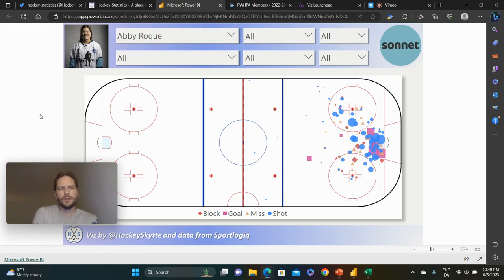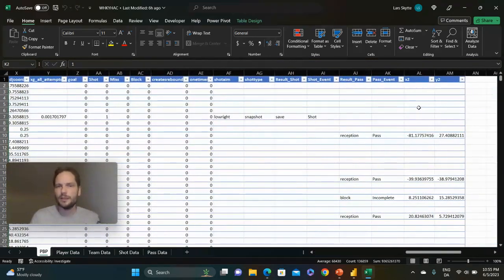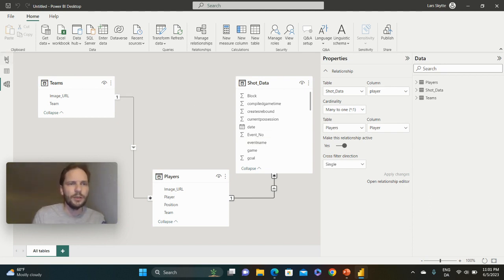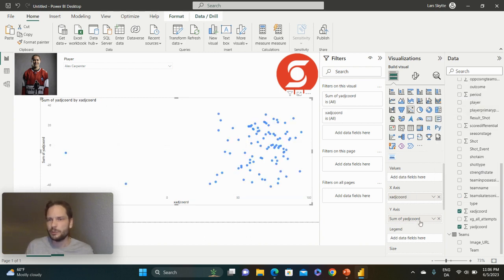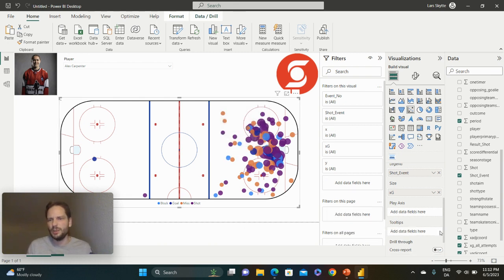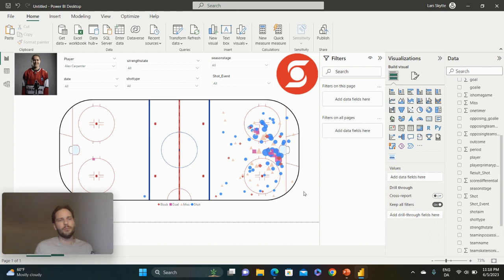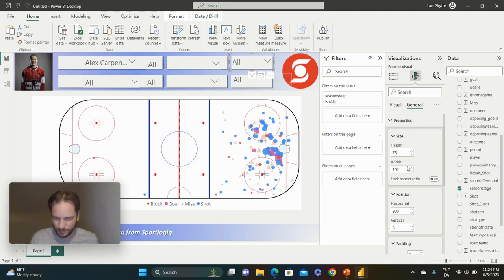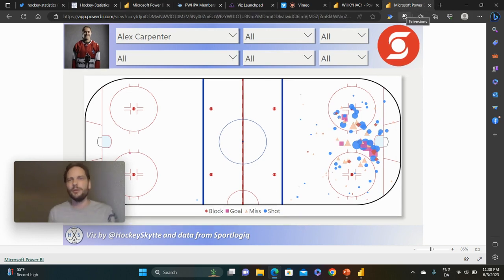Power BI: Shot plotting using PWHPA 22/23 data - WHKYHAC 2023